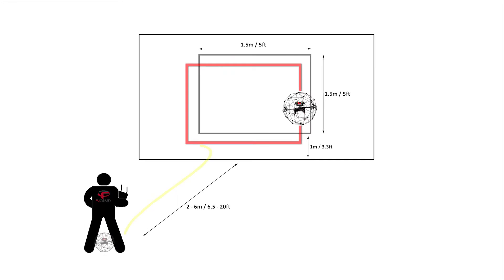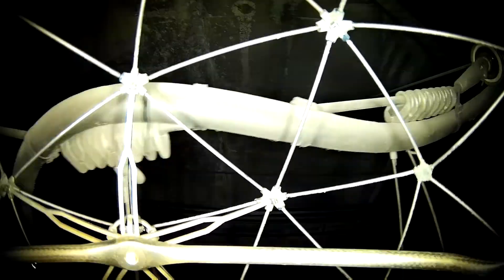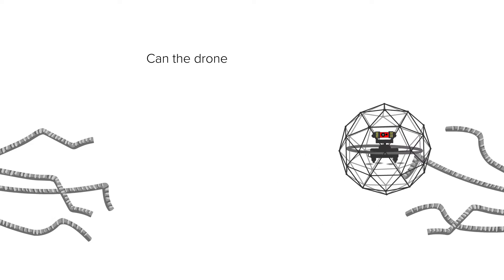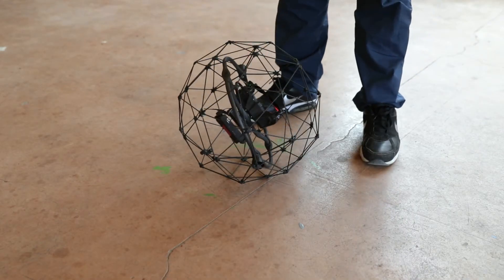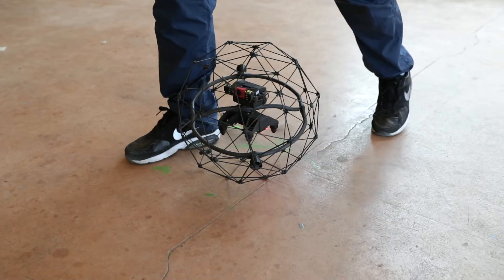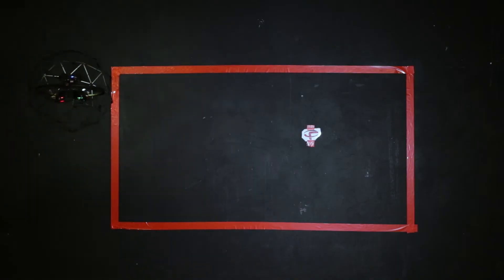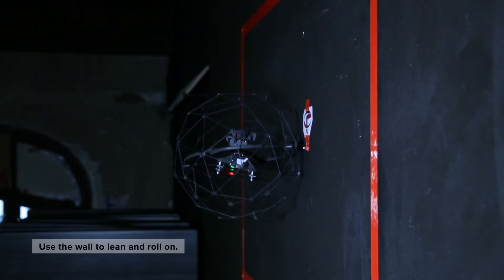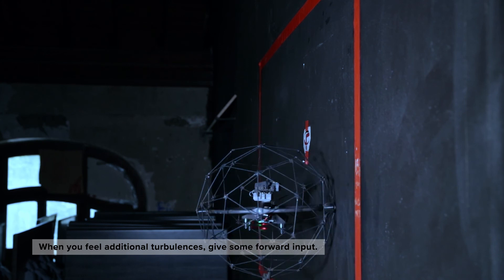Exercise 4 - The vertical square in line of sight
In this exercise, you will learn how to follow the line of the rectangle mark on the wall, with your done, within the maximum distance of 10 centimeters.